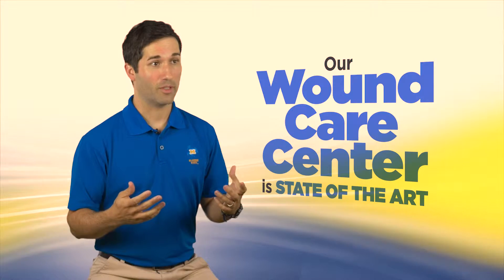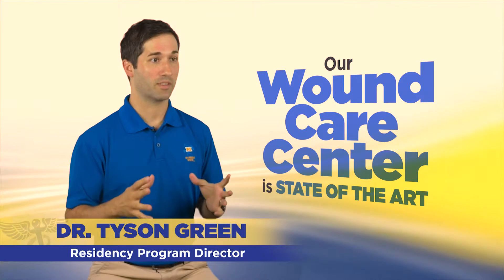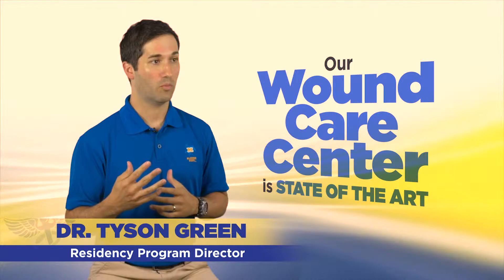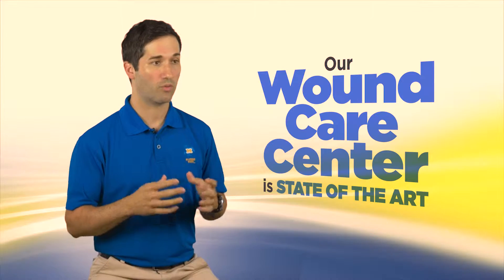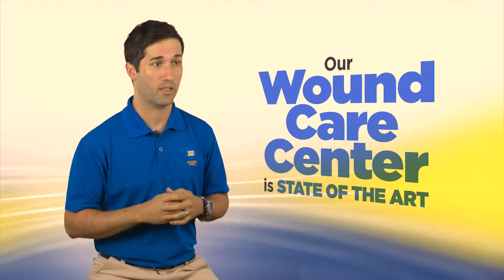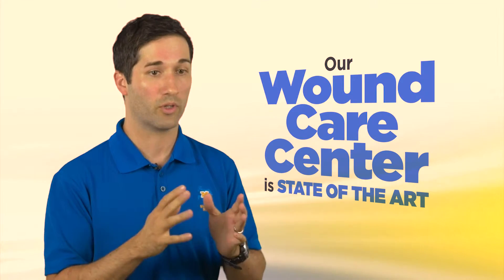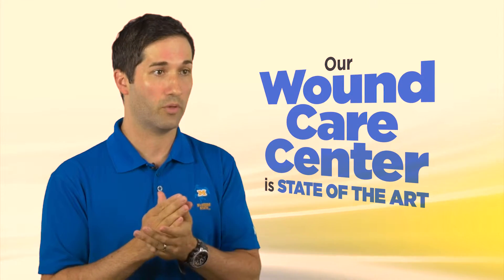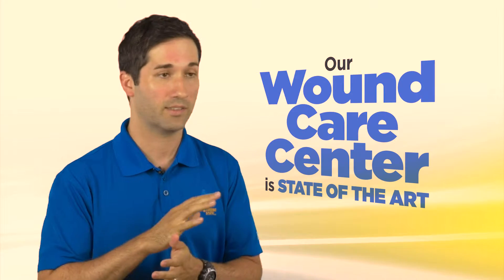Dr Green Residency Q&A 6